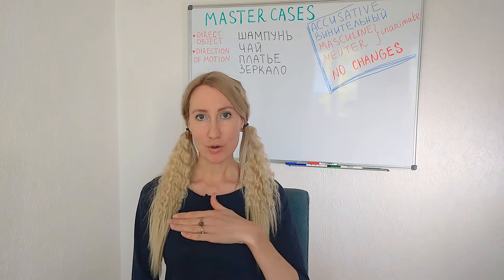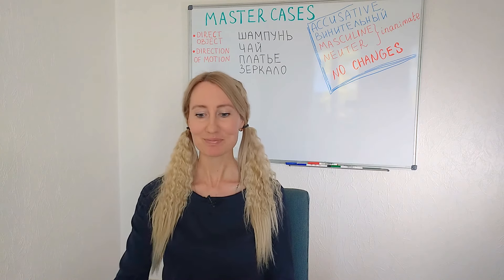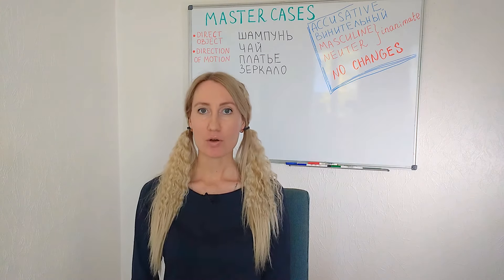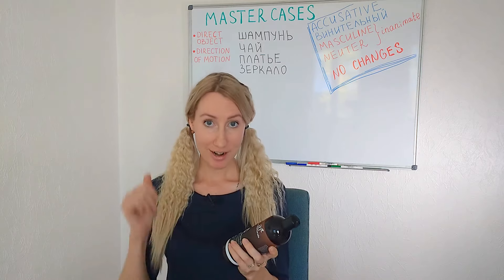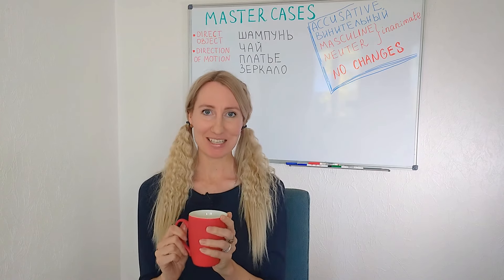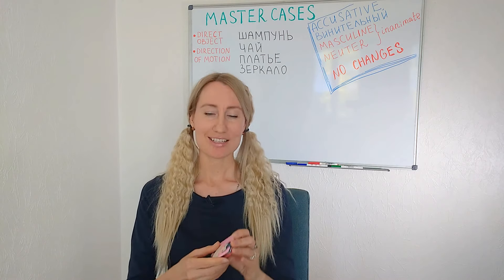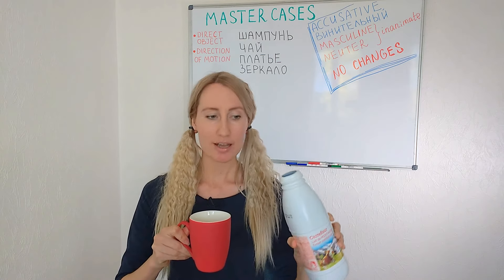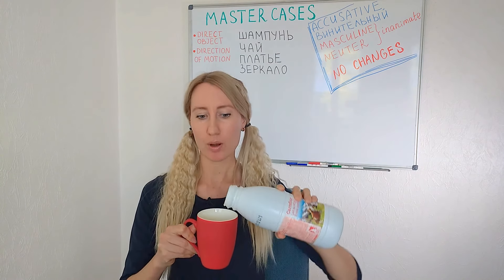Russian cases through examples . Accusative case / Direction of motion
Russian cases might be confusing due to lots of endings you have to memorize; that's why I offer you mastering the Russian case through examples. I chose words of different genders and different endings to show you how they change in each case.
We continue talking about Russian cases and the Accusative case with its second usage as DIRECTION OF MOTION/FINAL DESTINATION OF MOTION.
Do you see the difference between these two sentences:
Я живу в Москве
Я еду в Москву
Why the word Moscow/Москва has different endings in these two cases? We will answer this question in the video. Thank you for supporting my channel by following me )